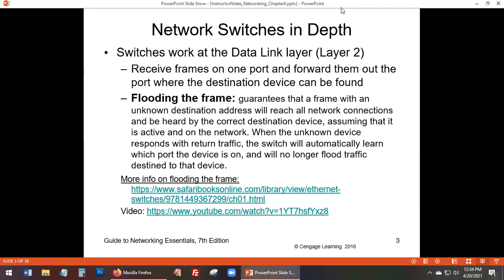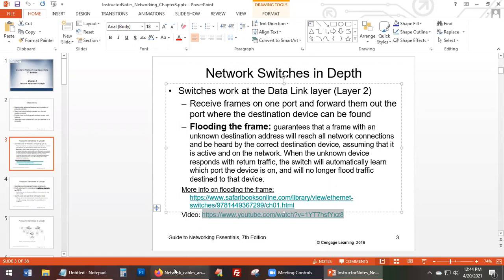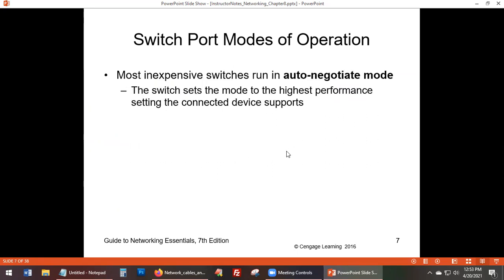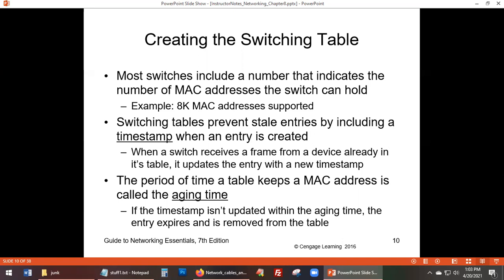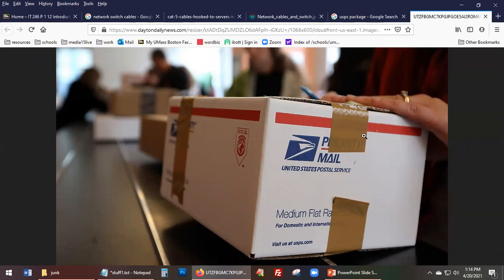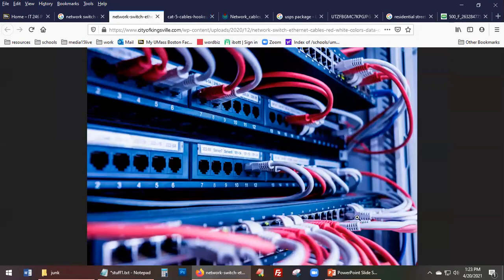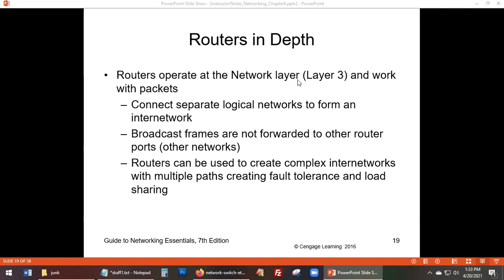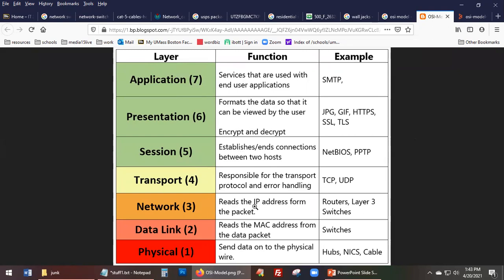Network Hardware in Depth Lecture 8:1 - Professor Banjo T